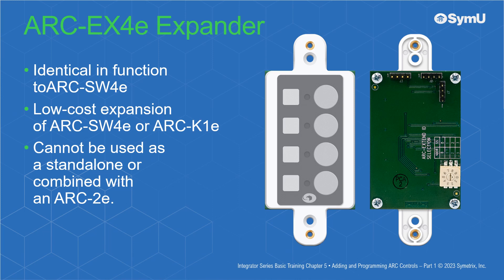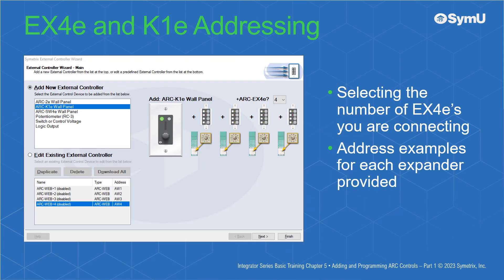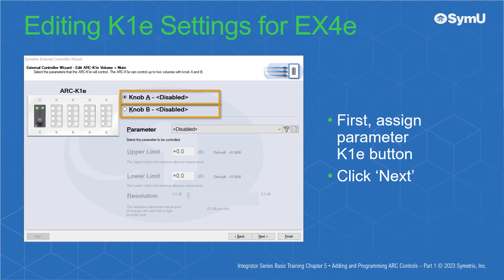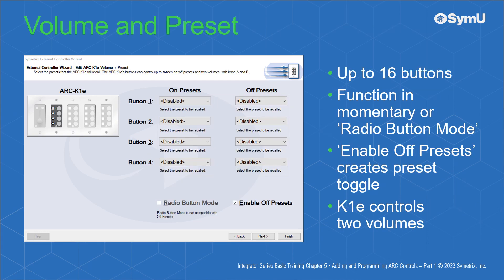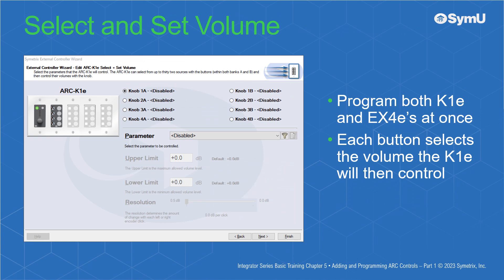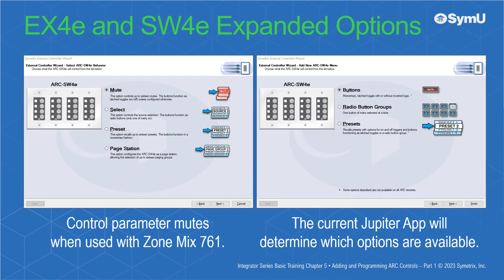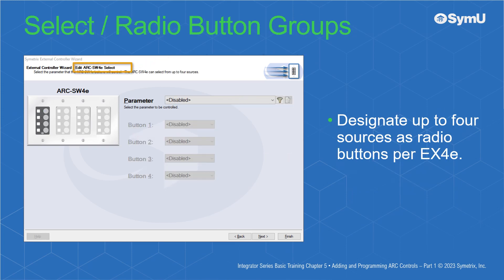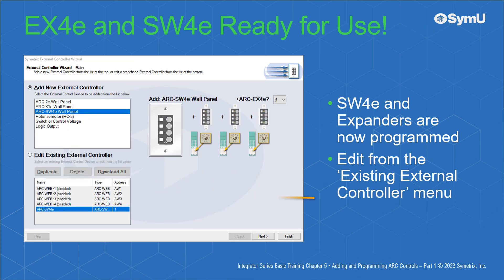Integrator Series Basic Training : 5c. ARC-EX4e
The ARC-EX4e is identical in function to the ARC-SW4e and provides a low-cost method to expand the capabilities of either an ARC-SW4e or an ARC-K1e. The ARC-EX4e cannot be used as a standalone ARC, nor can it be combined with an ARC-2e.